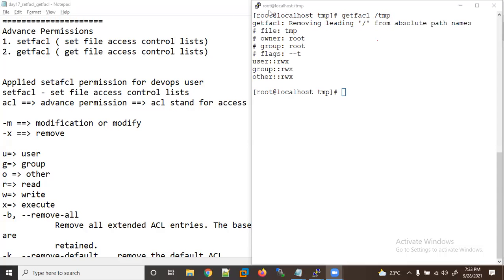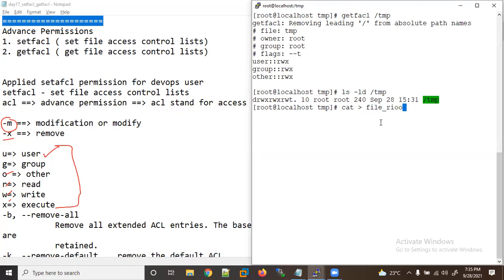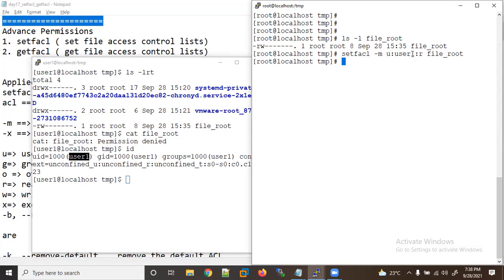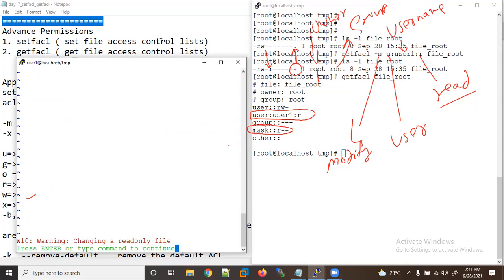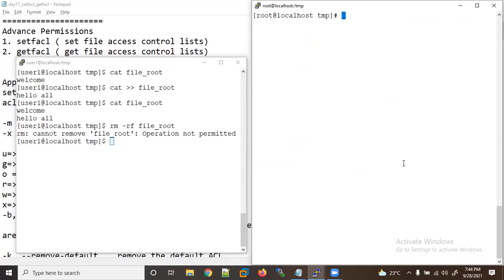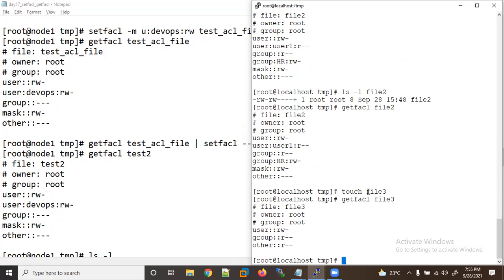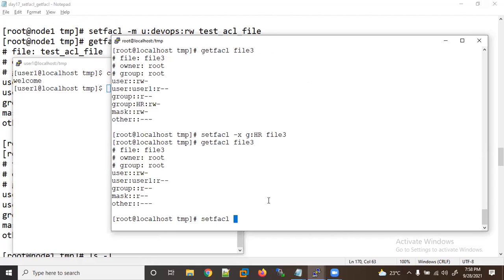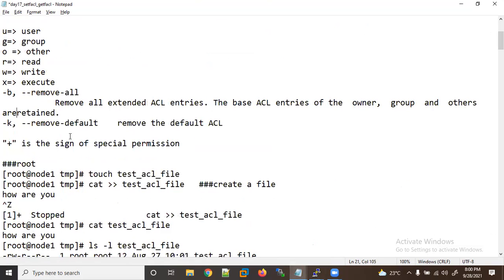day17 | advance permission using setfacl and getfacl cmd